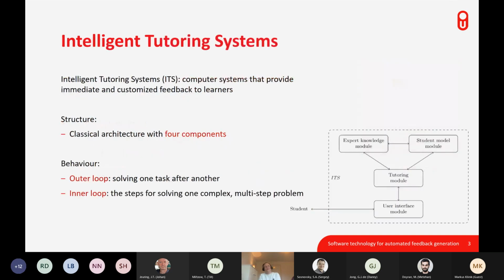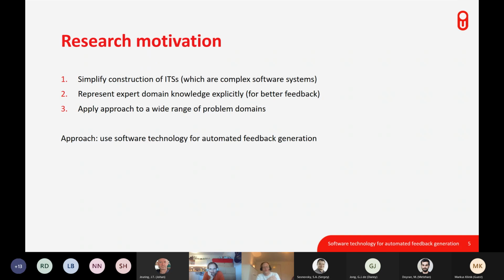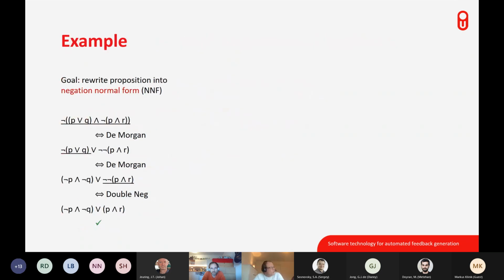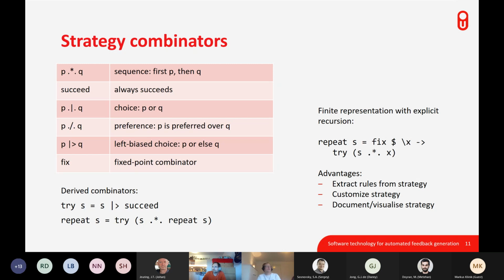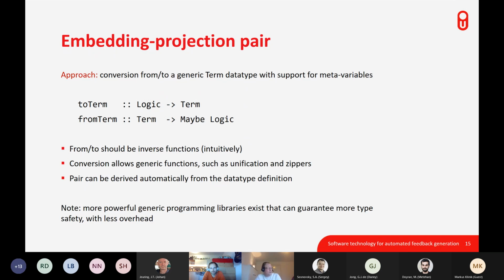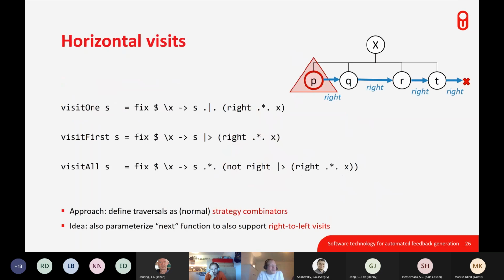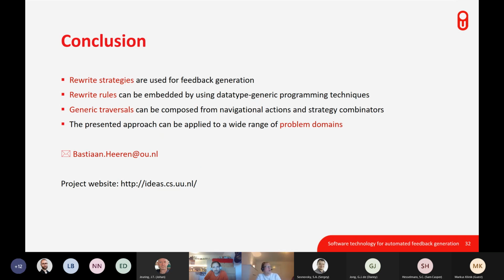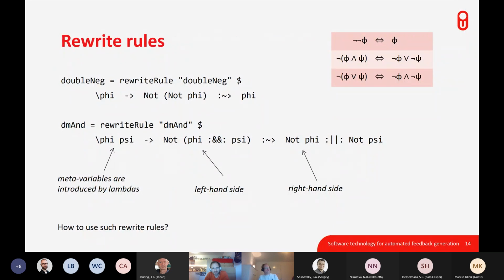Bastiaan Heeren - Software technology for automated feedback generation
Intelligent Tutoring Systems (ITSs) that offer well-designed feedback have the potential to enhance education in many problem domains. However, the cost of developing such systems is known to be high, with an estimated 200 hours of development for one hour of practice. The Ideas research project aims at simplifying ITS construction by using software technology for automated feedback generation. Examples of such techniques are embedded domain-specific languages, combinators and their algebraic laws, (datatype-)generic programming, and rewriting. Over the past 14 years, our approach has been tested on many problem domains, and has supported the exploration of new feedback opportunities.
In this presentation, I will explain two techniques: the embedding of light-weight rewrite rules in problem-solving procedures, and the use of generic traversals for controlling rule application. The techniques will be illustrated by a simple problem-solving procedure for rewriting propositions into negation normal form.